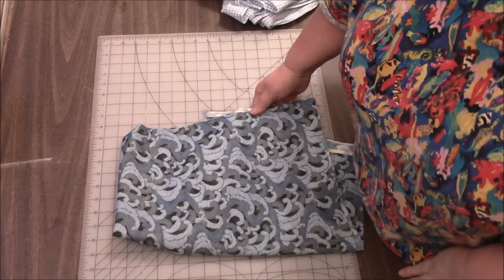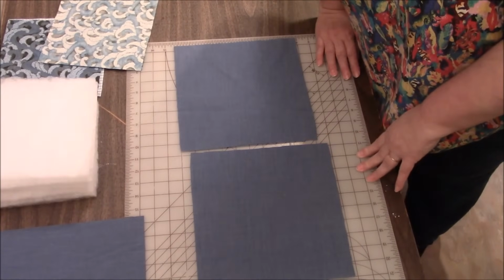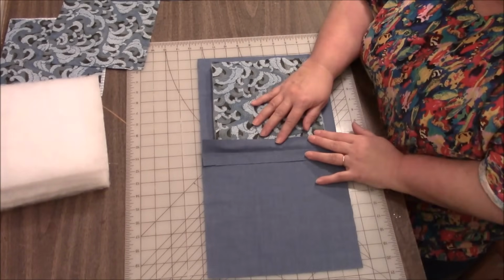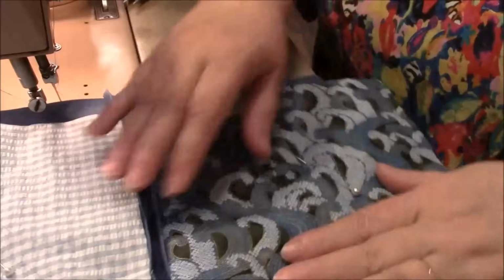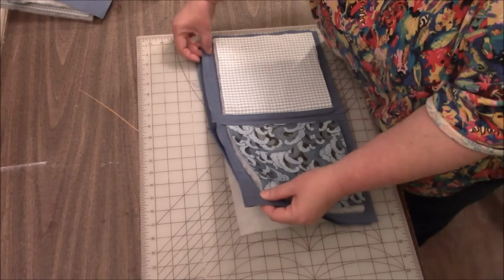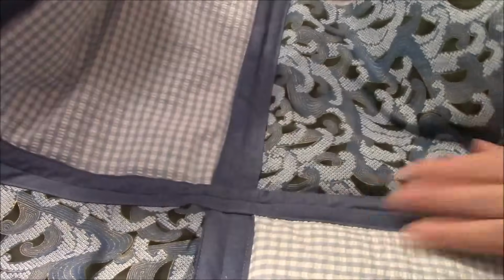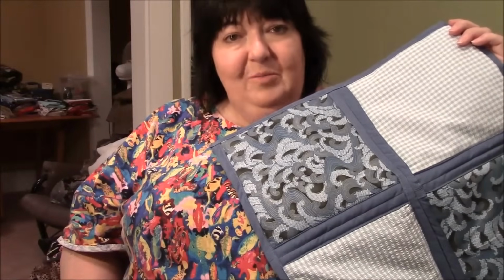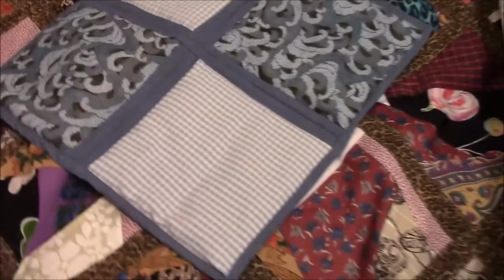How to Quilt As You Go (QAYG) with Sashing and Self Binding - Sewing Tutorial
This video will show you one way you can Quilt As You Go (QAYG) with Sashing and Self Binding!

To learn how to make a Rag Quilt, watch this playlist (it's for Christmas, but you can just change the prints of fabric):

This video will show you one way to Quilt As You Go (QAYG) to create a quilt with the appearance of sashing and self binding!

To learn how to make a Rag Quilt, watch this playlist (it's a Christmas quilt, just use different fabric prints):